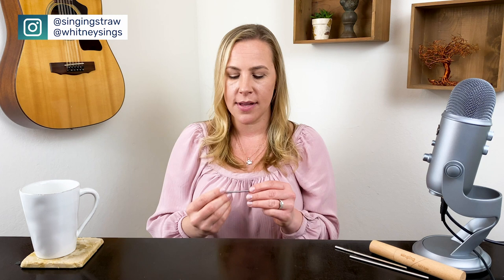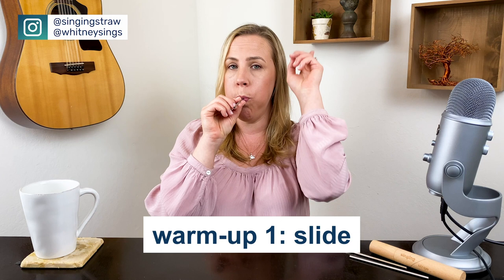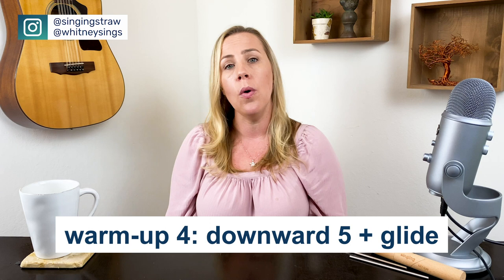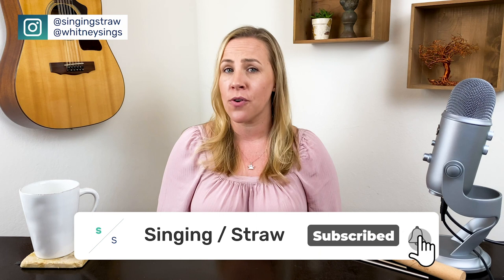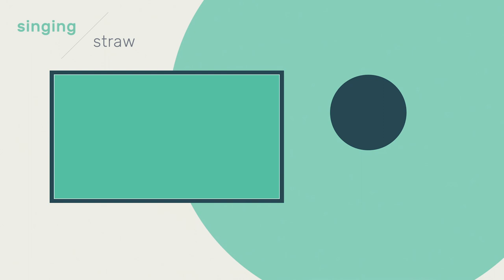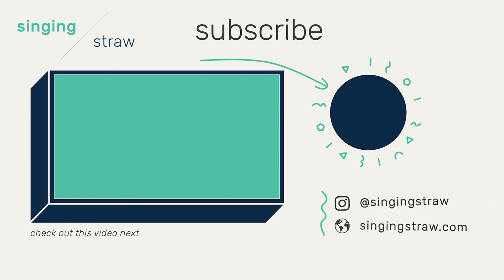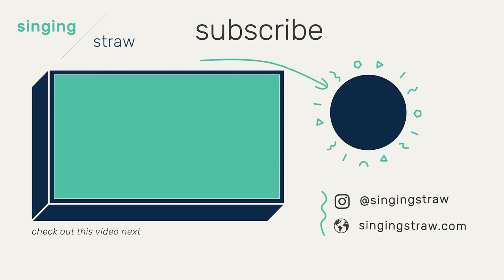Sing Better High Notes with the Singing / Straw (How to Strengthen Your Head Voice)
Hey SINGERS! Want to work with me?

Sing Better High Notes with the Singing / Straw (How to Strengthen Your Head Voice) - How can you strengthen your head voice and get more clarity and ease in your high notes? Looking for a way to increase your vocal range and sing higher? In this video I walk you through a vocal workout with the Singing / Straw to help you relax and stretch more easily into your upper vocal register. Just a few minutes a day with the super-efficient and effective Singing / Straw and you’ll see results in no time!

About the Singing / Straw:
The Singing / Straw is a revolutionary stainless steel straw phonation tool that singers, vocalists, and speakers can use to promote more efficient vocal fold closure and release extra tension. Designed based on the latest voice science, the Singing / Straw makes singing easier, heals sick/tired voices, reinforces healthy resonance, reduces tension, and builds stamina.

About the Creator:
Whitney Nichole Cytryn is a vocal coach, singer-songwriter and entrepreneur based in San Francisco, CA. She is incredibly passionate about sharing the magic of expressing & creating music with others. In addition to being the creator of the Singing / Straw, Whitney is the owner and CEO of Songbird Studios, the leading school for vocal coaching in Northern California with 20+ coaches and over 400 student singers aged 8-80.

Video by Niall David Photography 🎥/ Editing by Alyssa Marie Films 🎬